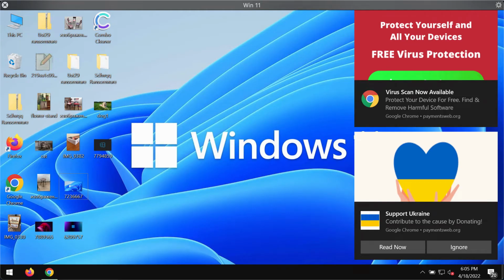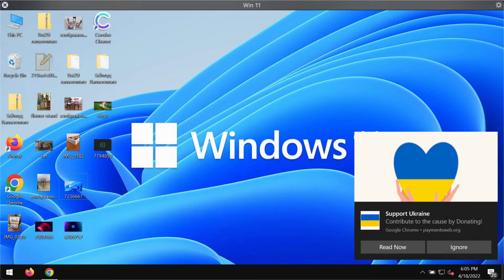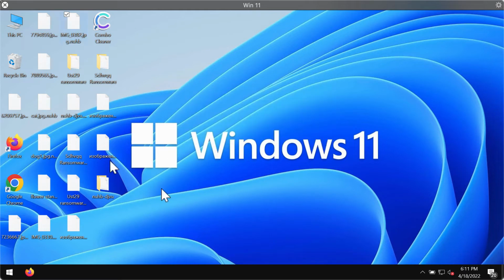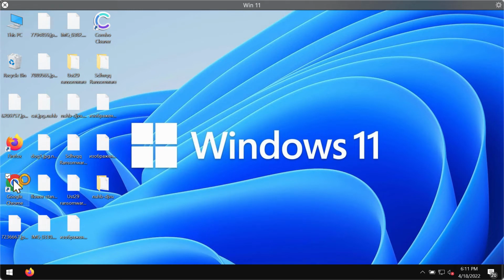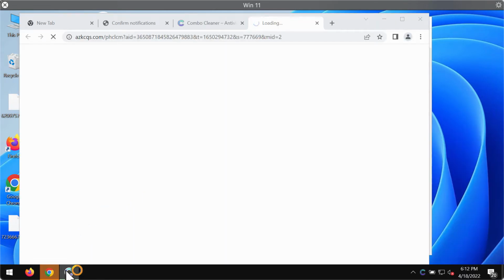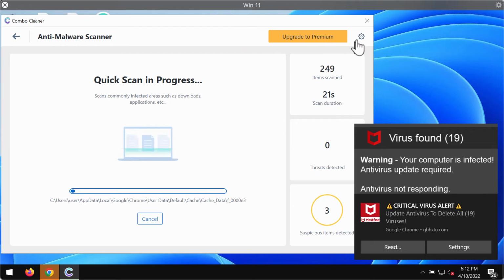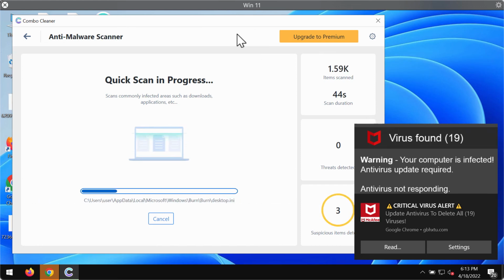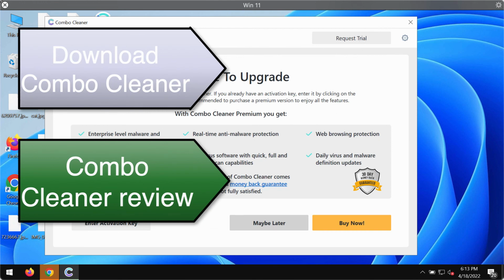Nuhb ransomware removal video.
Nuhb is a new ransomware-type infection, the part of the DJVU ransomware family. This is a file virus that encrypts the files and does not let the victims use the data anymore. It actually tells the victims to pay a special ransom for file restoration. On the other hand, paying the ransom is not a good solution. This doesn't guarantee the file recovery. Get rid of this file virus with Combo Cleaner Antivirus and get your data always protected with its premium license in the future.

DO NOT ever pay the ransom! There is no guarantee that your data would be restored!